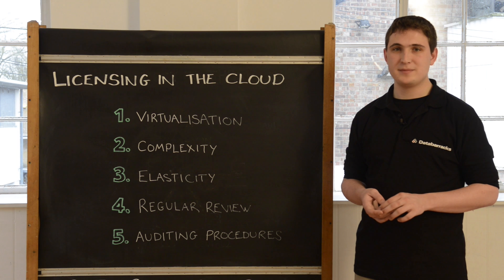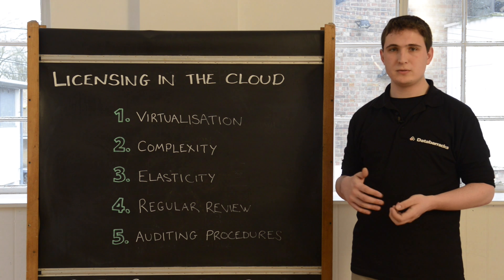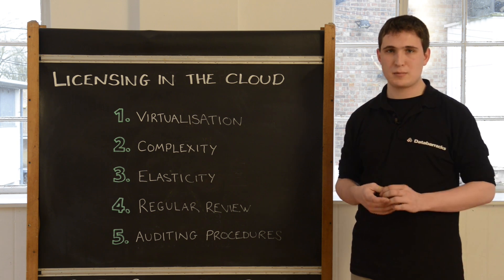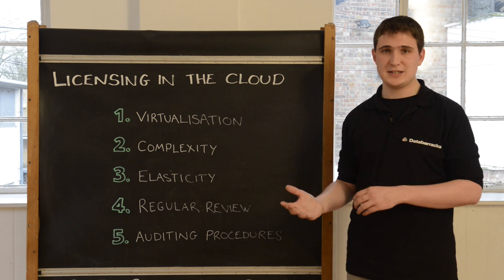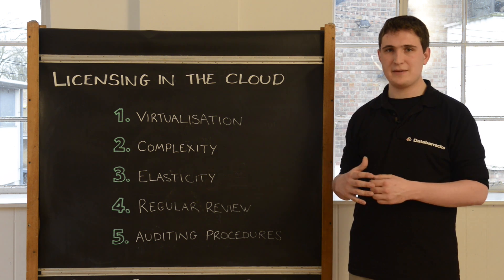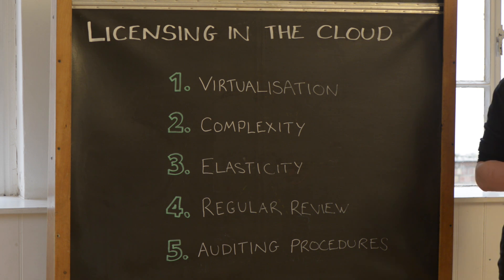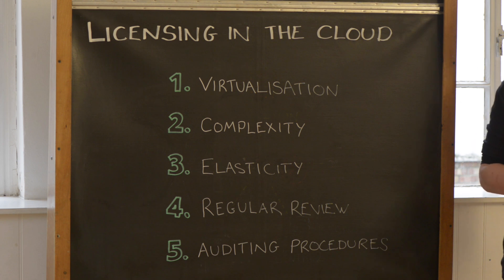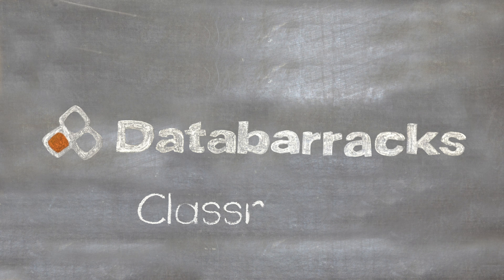Top tips for software licensing in the cloud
The top 5 tips for staying on top of your cloud software licensing.